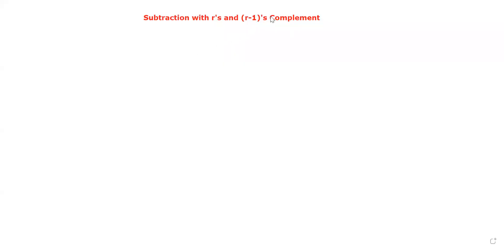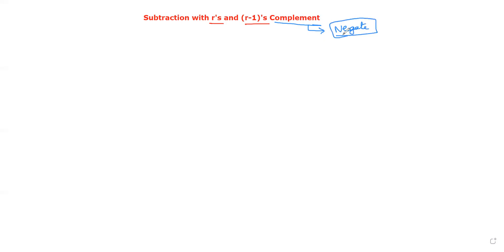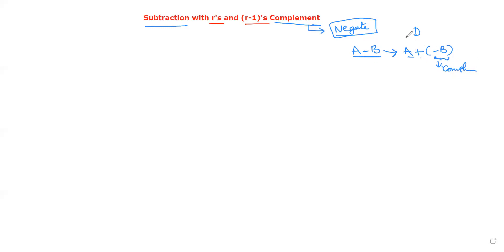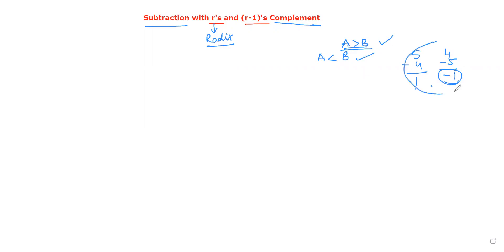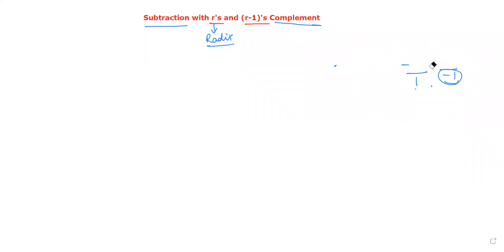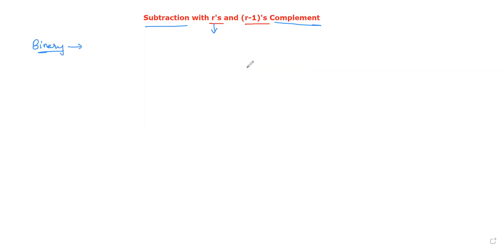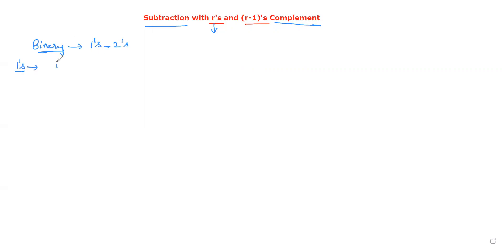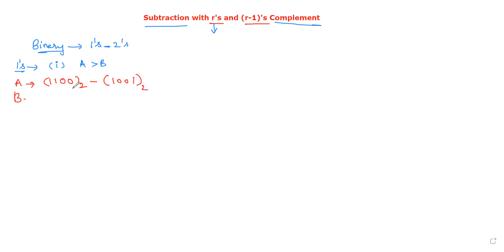1.10 Subtraction with r's and (r-1)'s Complement | తెలుగు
The subtraction using the complements r's and (r-1)'s like 1's, 2's , 7's, 8's, 9's, 10's, 15's, and 16's is explained with the help of examples.
Lecture By: Dr. Vanajakshi Birudu